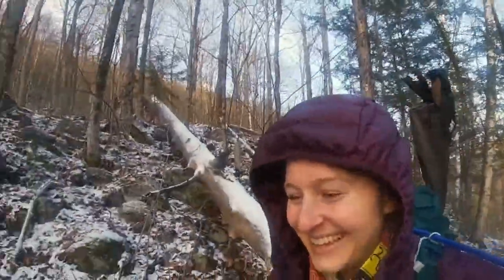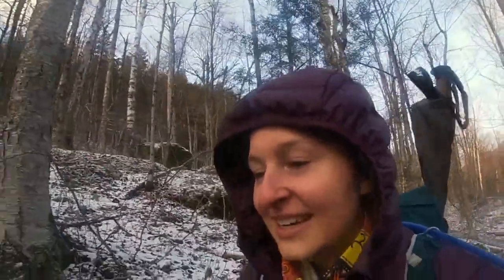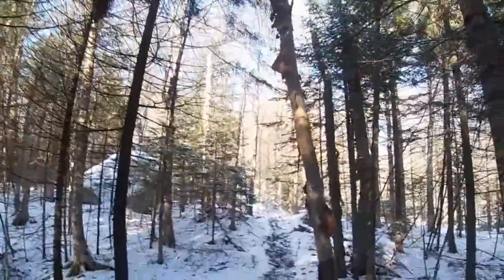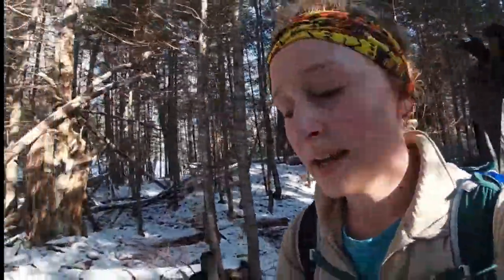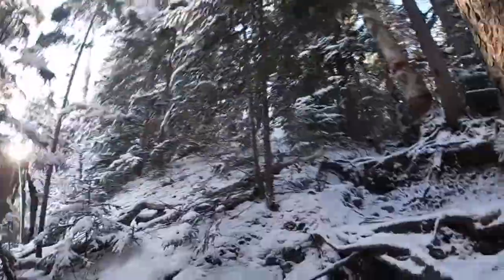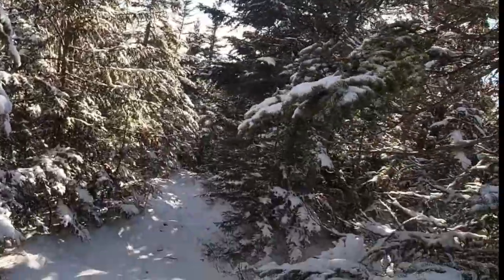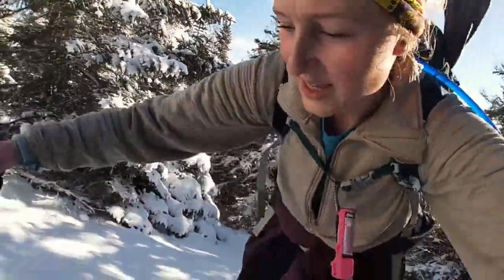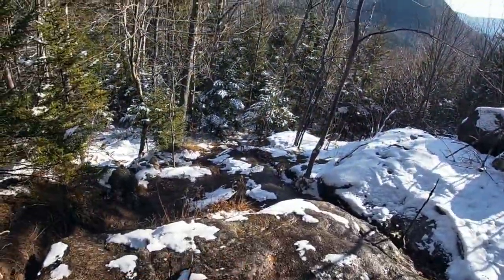Noonmark Mountain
Here is the footage I got while hiking, Noonmark Mountain, located in Keene, NY. I hiked this trail via the Round Pond loop, but you can also hike this trail from the Ausable Club entrance. Both places, you can add on Round Mountain, for about 3 more miles round trip (depending which way you go). Also, even though this is a short hike (about 6 miles round trip without Round  Mountain, with Round Mountain, about 9), the last mile is STEEP! You will gain 1,216ft in elevation in one mile. So, be prepared for that, but the summit is GORGEOUS! And honestly should be a high peak (and almost is) in my opinion!

If you would like a more in depth description on Noonmark as a hike, you can click this